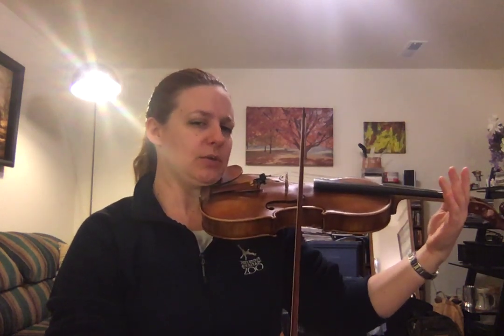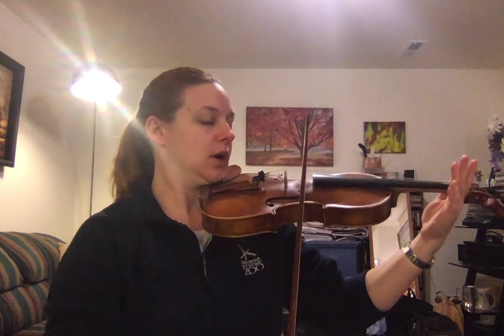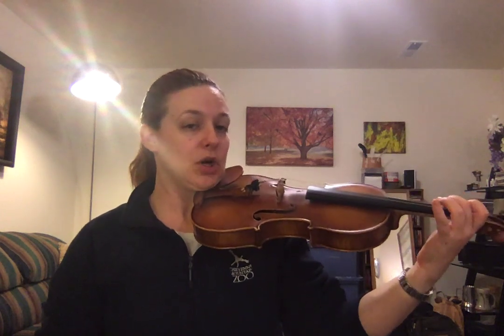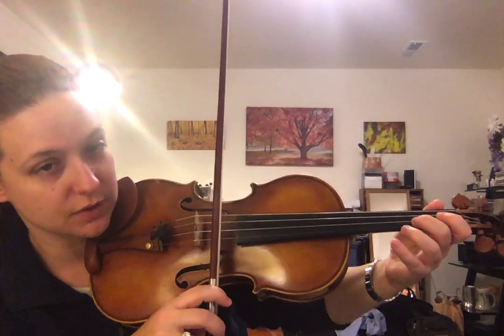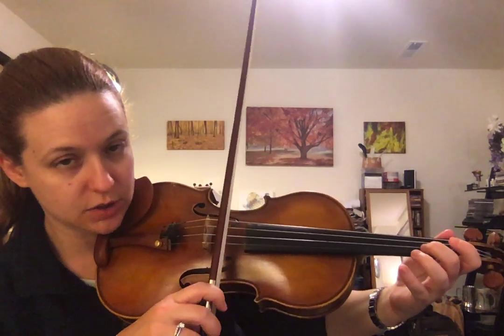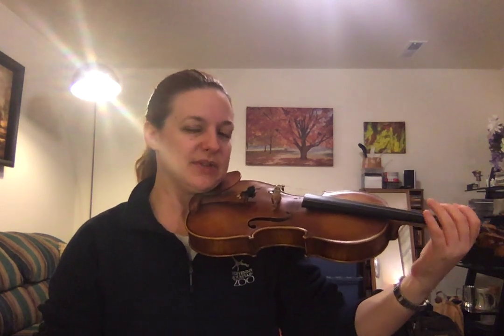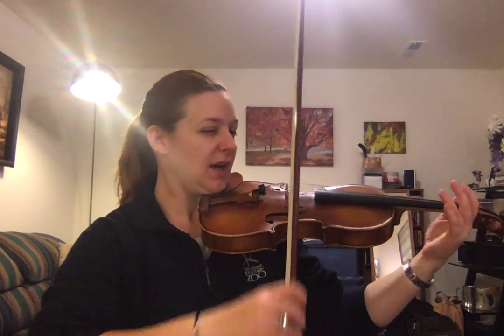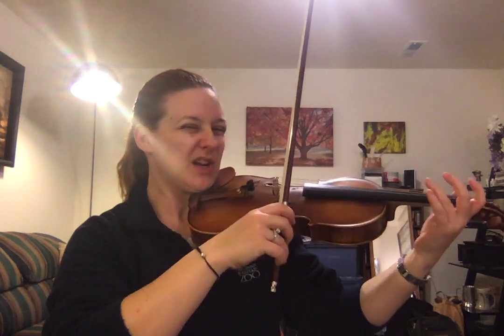3:30 Violin Group Class Week 4 Pieces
Farmer in the Dell (in-depth lesson on hooked bowing), Crawdad Song (focus on slides)